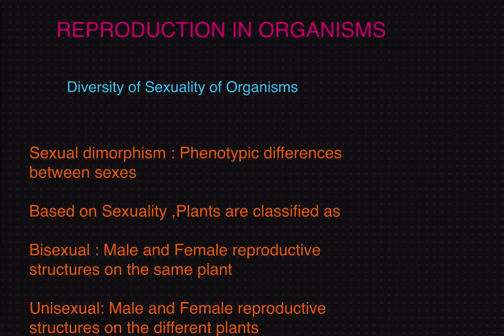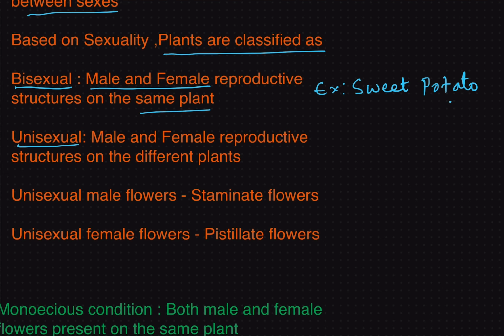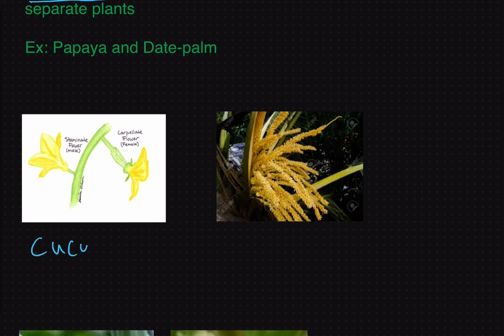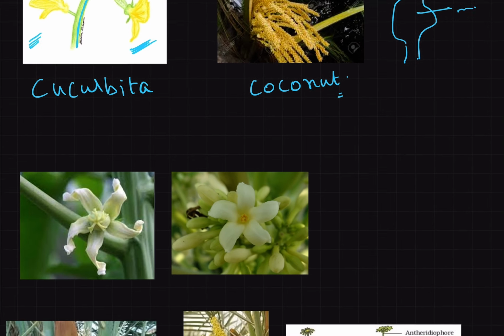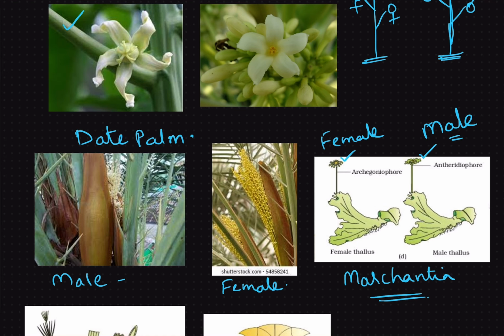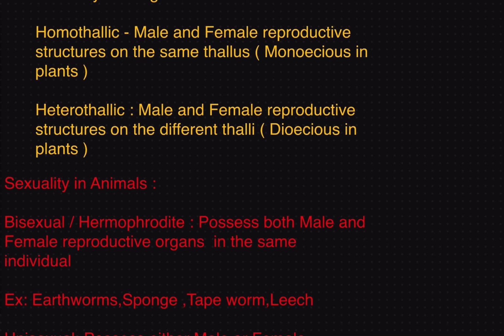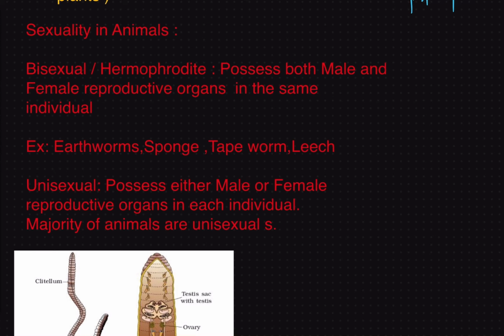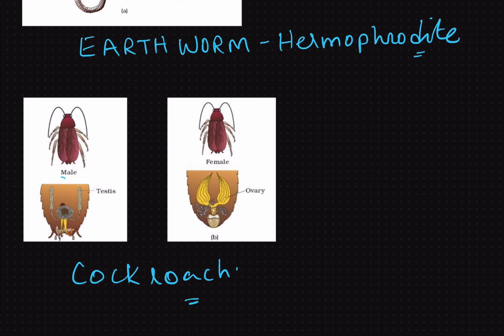Sexuality in Organisms